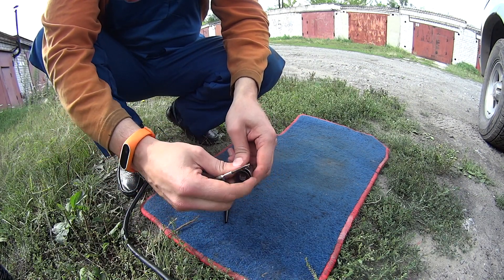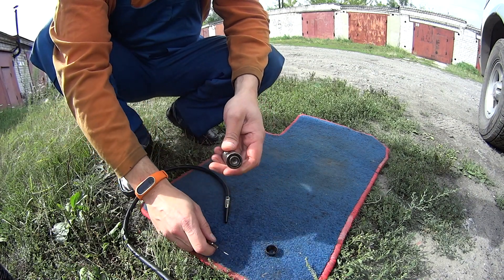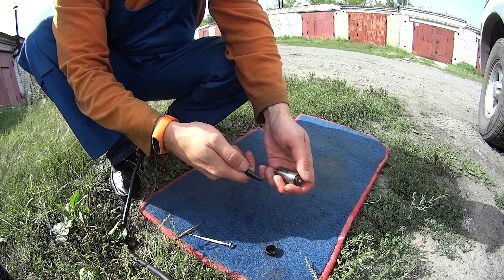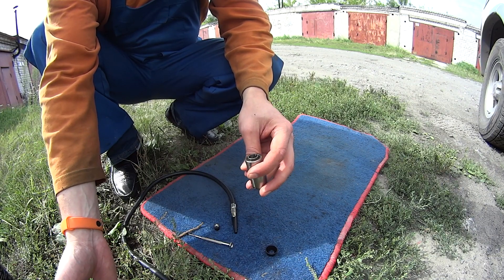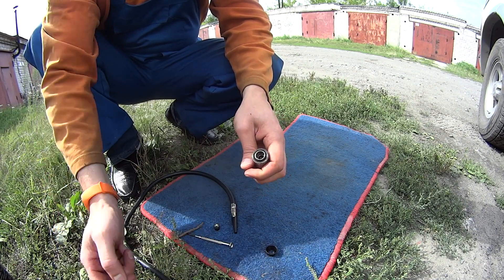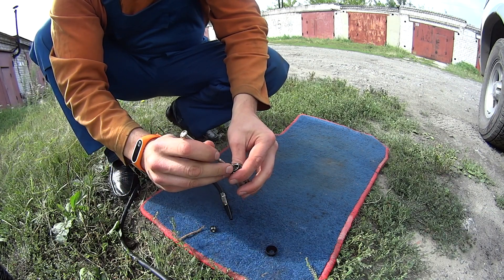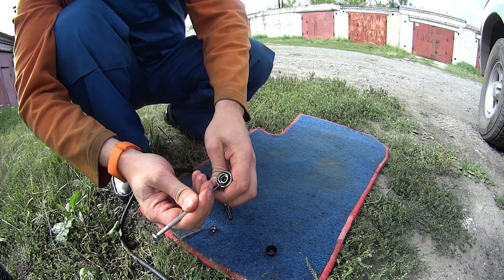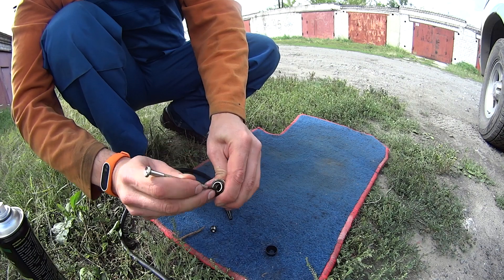Ford Explorer hydraulic lifter disassembling and cleaning